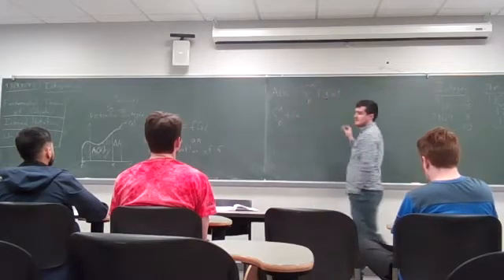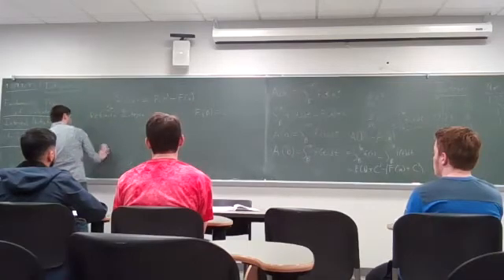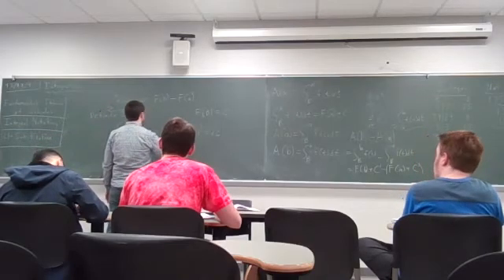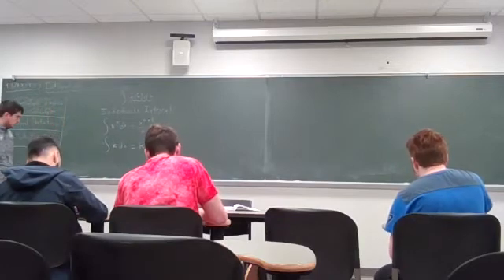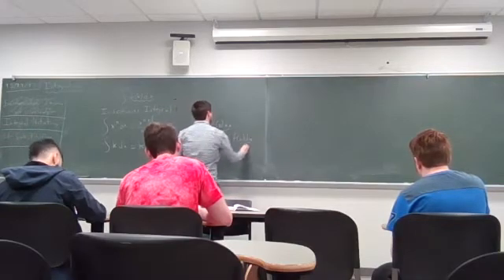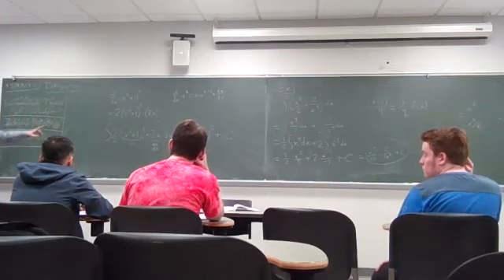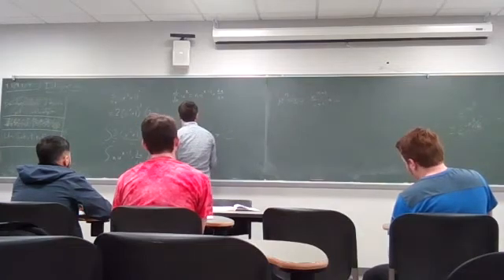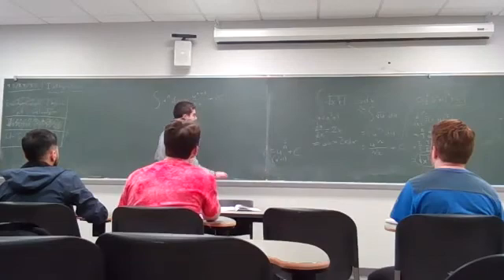Calculus I for Technology Section 4.3/4.4/4.5: Integration